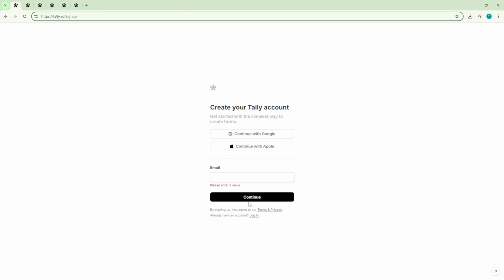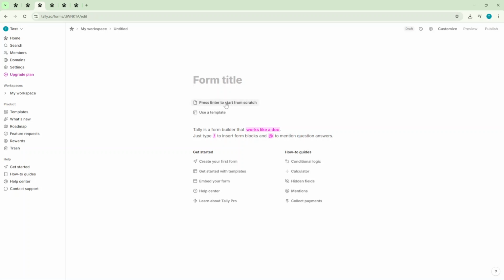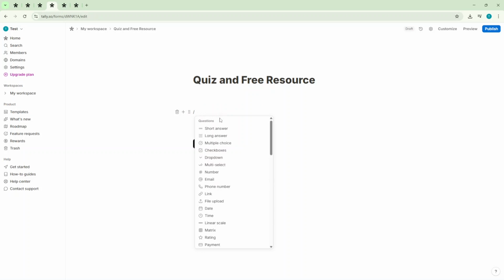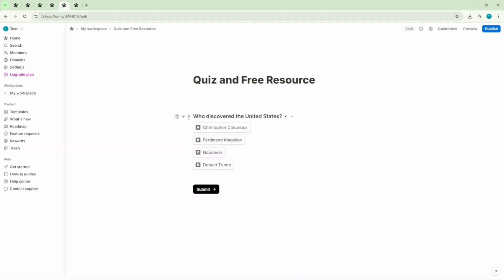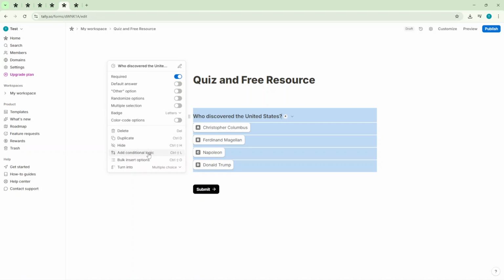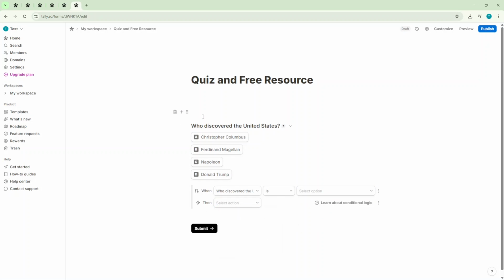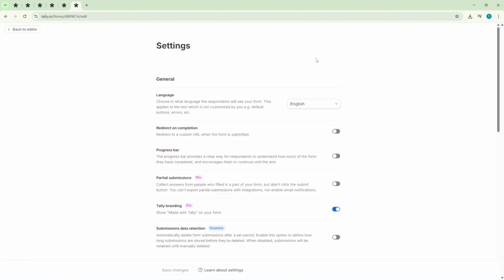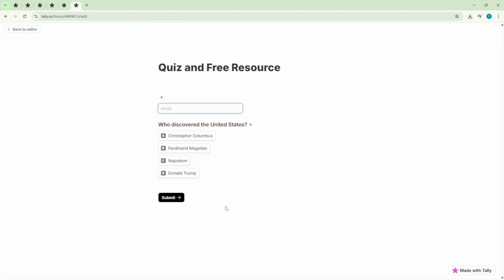How To Create Tally Forms Like Typeform (2026 Guide)